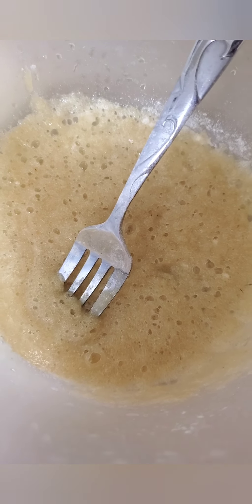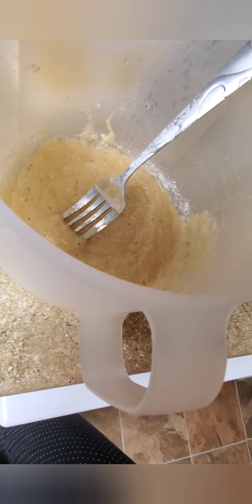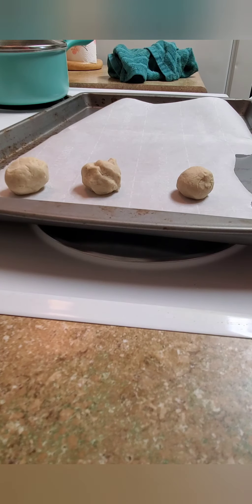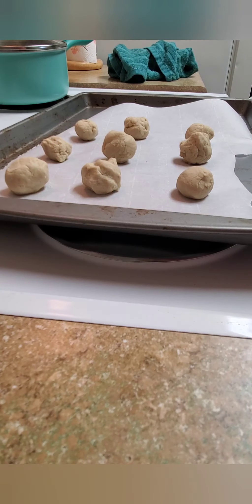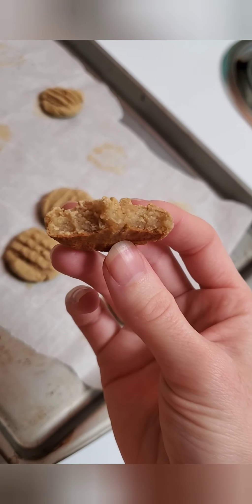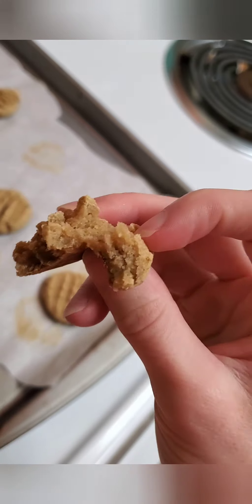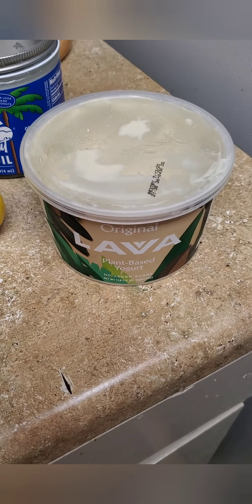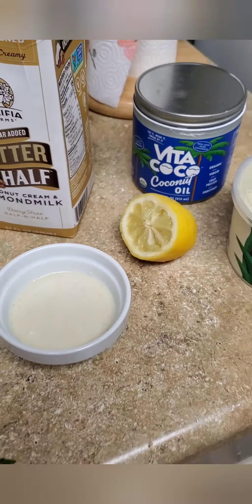AIP, gluten free, Vegan protein lemon cookies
I modified the recipe to be vegan and AIP- applesauce instead of eggs etc.